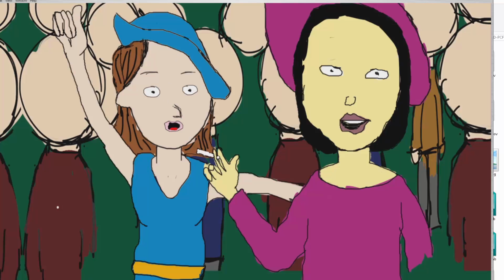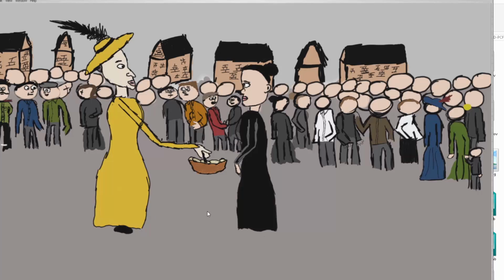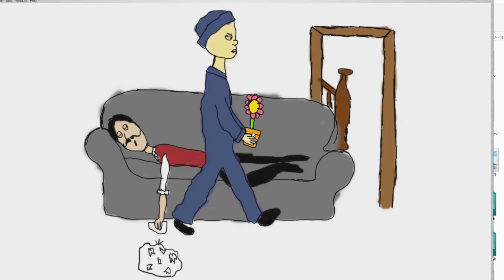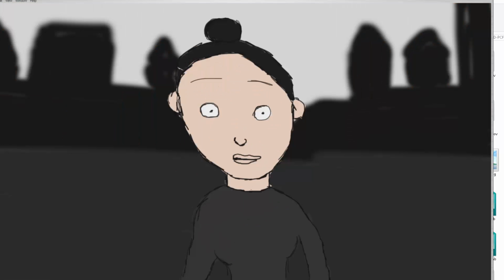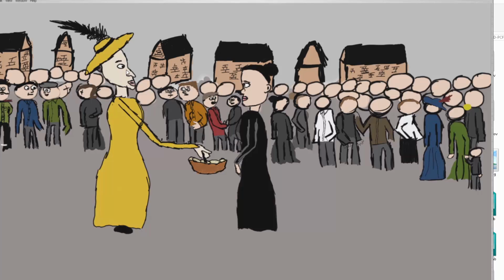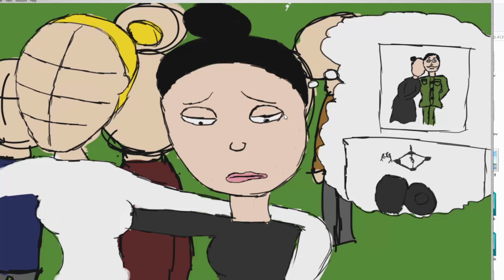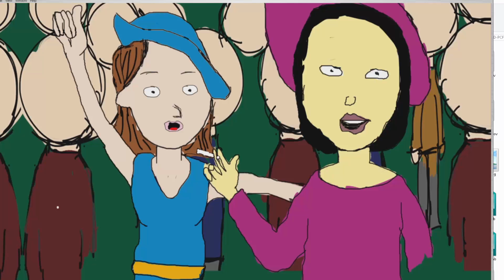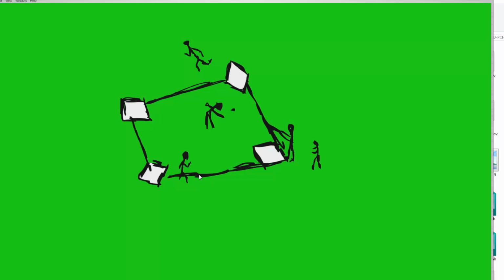narrative animatic feedback